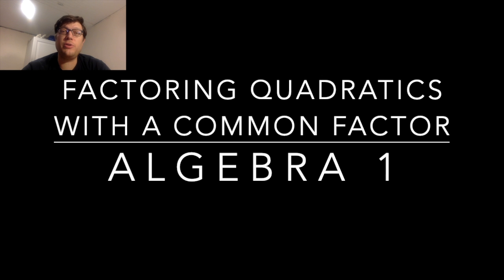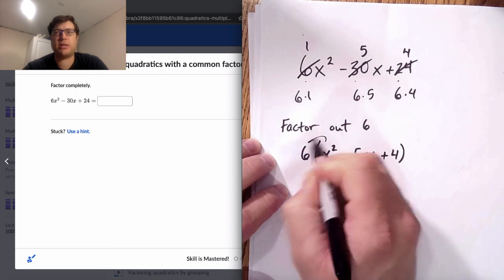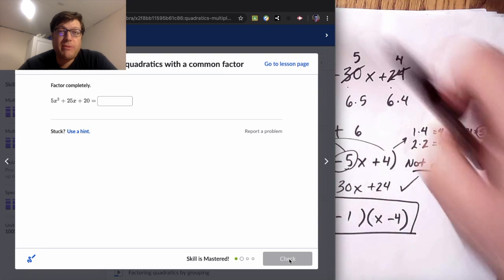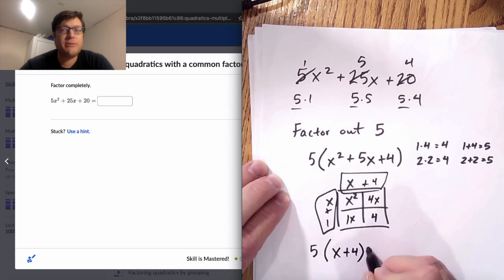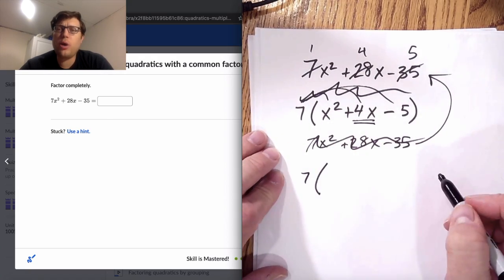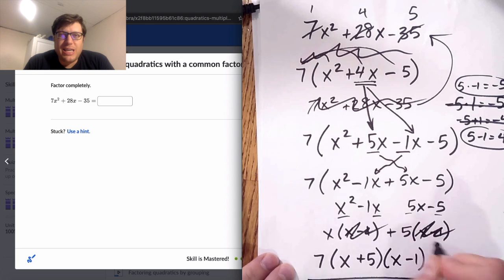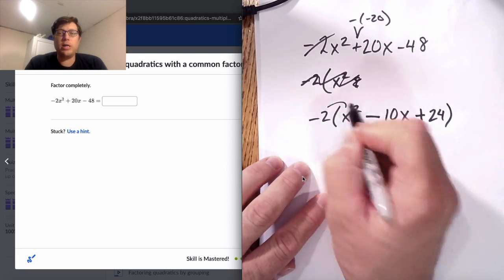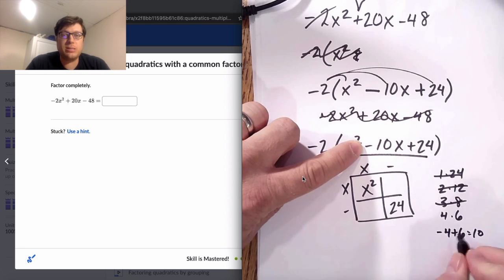Factor Quadratics with a Common Factor